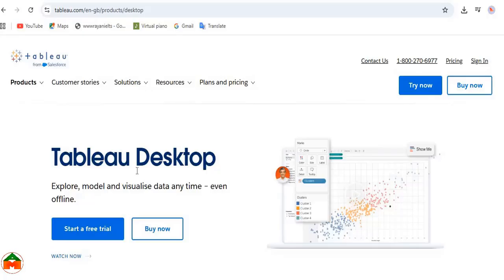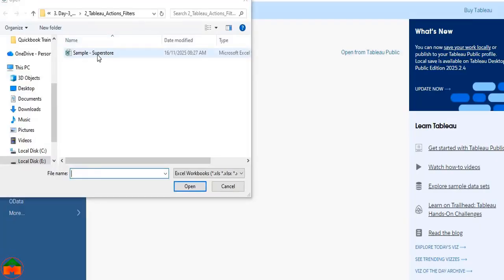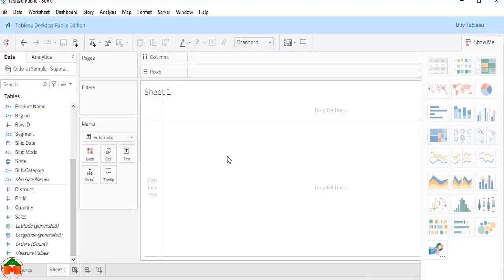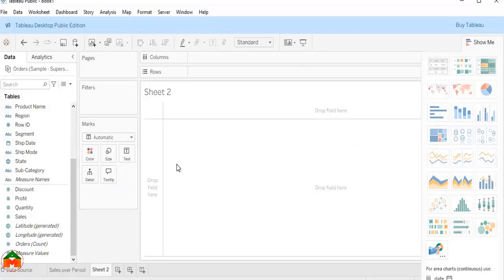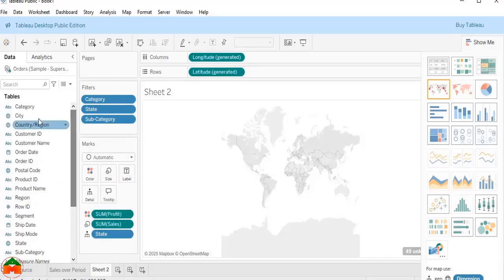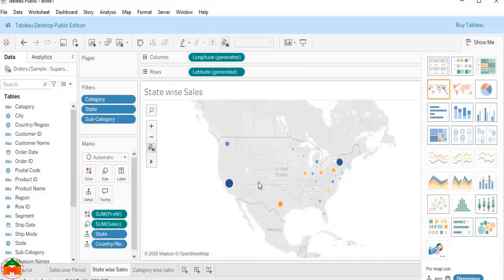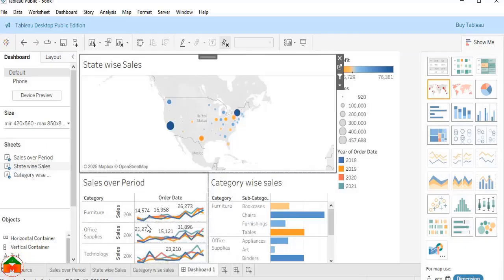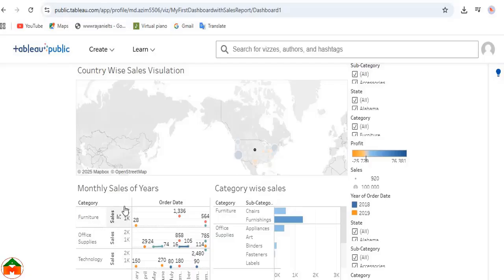Tutorial on Tableau for Beginner | Big Data Analytics | Interactive Visualization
This tutorial will help you understand the process of downloading Tableau Software. You will also learn how to analyze big data using interactive data visualizations. From this tutorial, you will gain an understanding of the big data analytics process.
Tableau is mainly used in data analysis to visualize information in a way that simplifies understanding and supports interactive exploration of trends and insights. It enables users to transform raw data into charts, graphs, and dynamic dashboards without needing advanced programming skills, making it suitable for both technical and non-technical audiences. With Tableau, analysts can investigate data more effectively, uncover meaningful patterns, and present their findings to stakeholders.